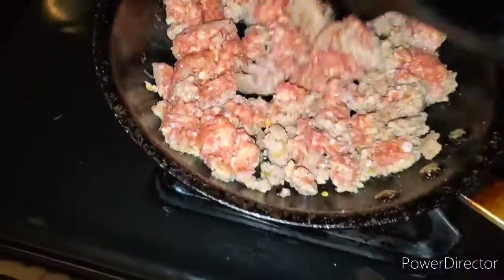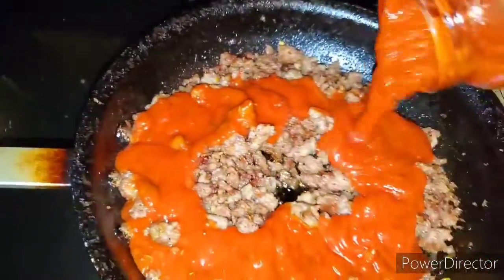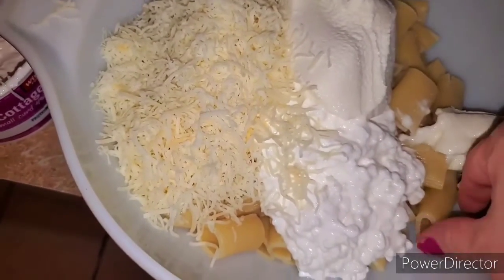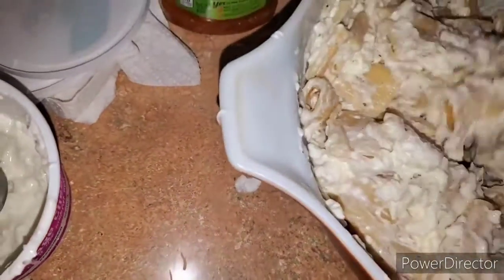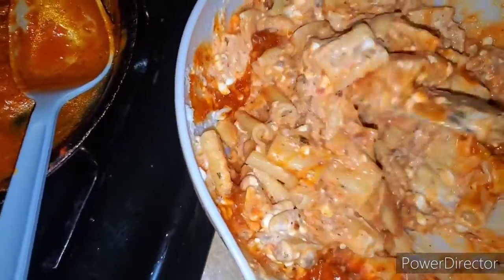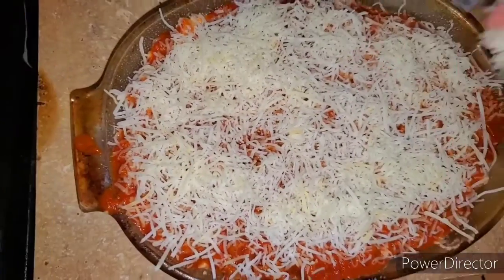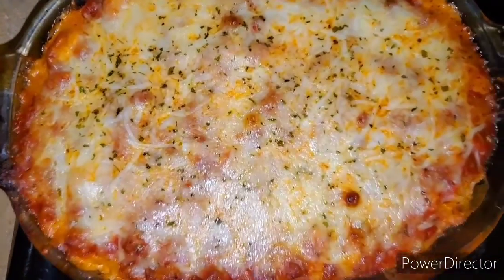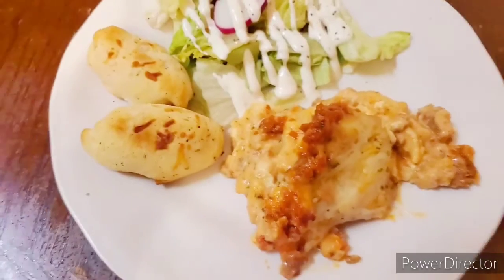Lasagna Casserole - Cook With Me - Easy Weeknight Recipe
Hey Triple F family!

I hope everyone is doing well & staying healthy.  We love this recipe...this is my version of a deconstructed lasagna casserole.  I used 1 lb Italian Sausage, 1 pkg noodles, 1 med container each of ricotta & cottage cheese, 1 jar pasta sauce, & I bag Italian mix cheese... I baked this for 35-40 mins at 350.
What are your family favorite casserole recipes?

Have a fabulous week & enjoy as much time as possible with the people you love!

I love mail and I love surprises!! So if you want to mail me something – have a product or sample you would like me to try… dine at your restaurant, review your shop, or give a shout out to a product, service or business…

 I would be so excited to hear from you!!

“And do not forget to do good and to share with others, for with such sacrifices God is please.” Hebrews 13:16